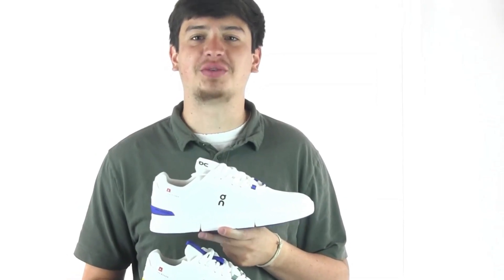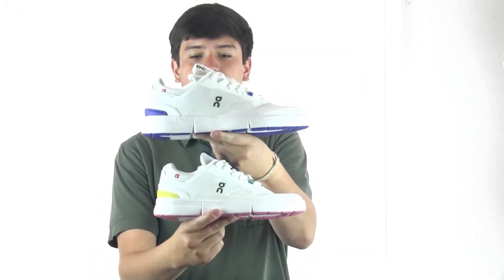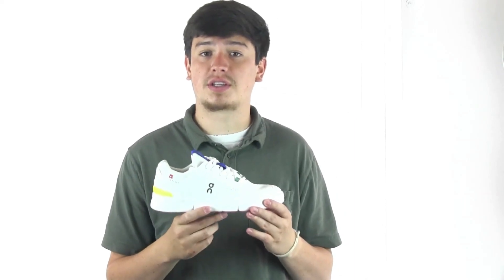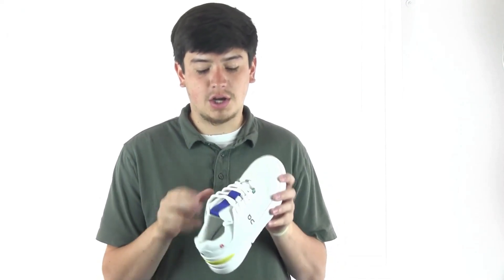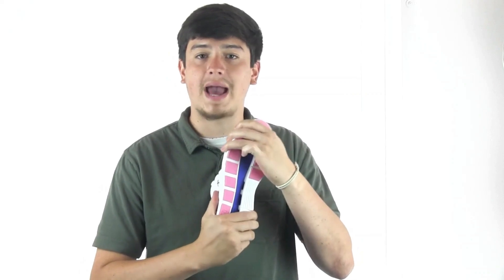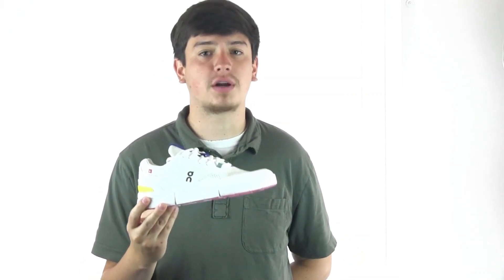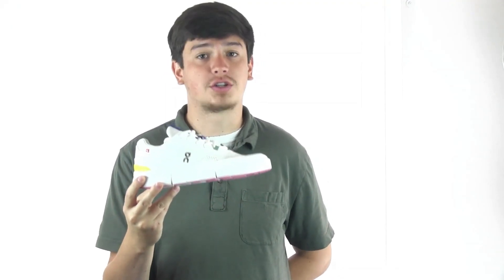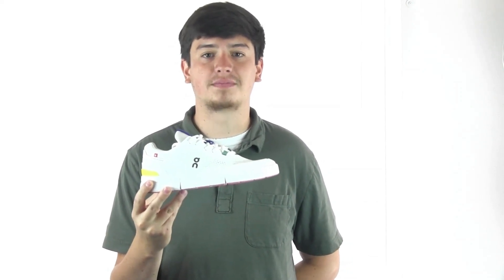On Running The Roger Spin Sneaker